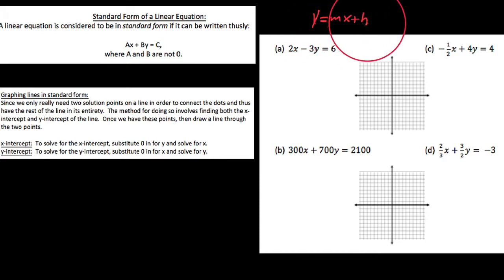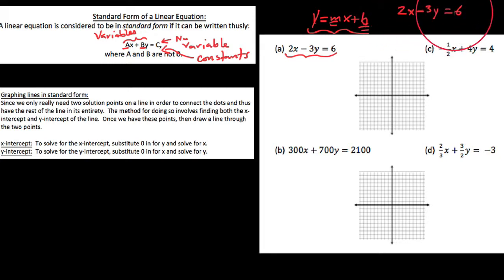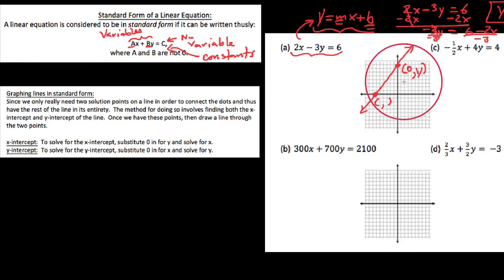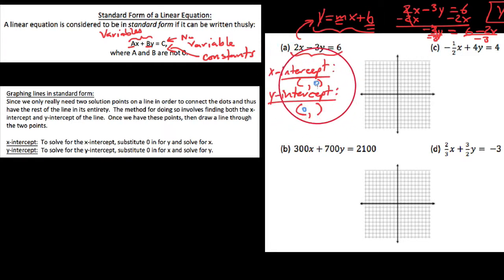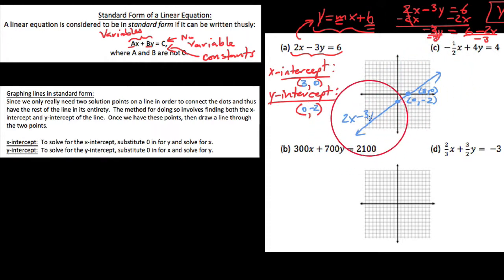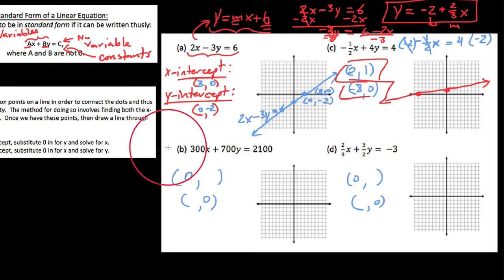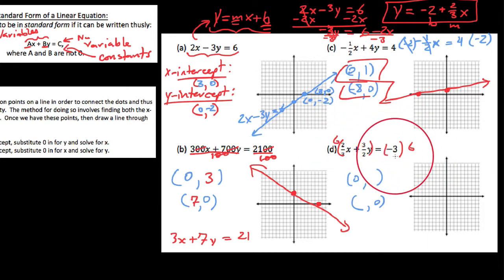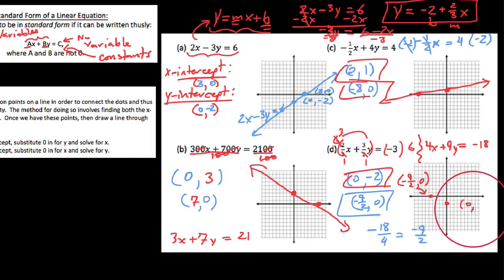HA2 2.3.2 Quick graphs of linear equations: standard form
In this video, I define standard form for the equation of a line.  I also show how to graph lines with equations in that form by using the "intercept method" of graphing.